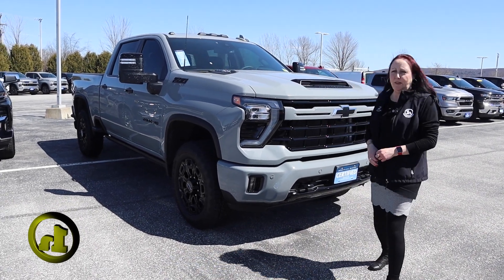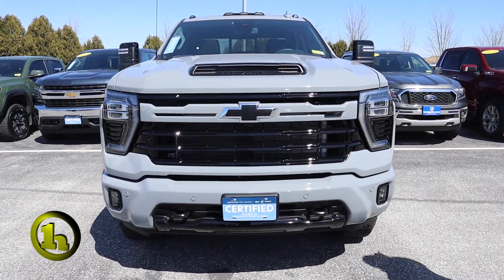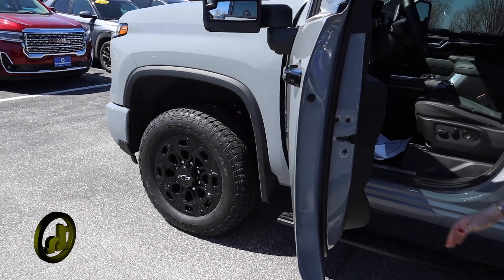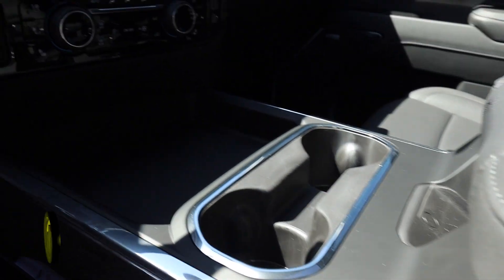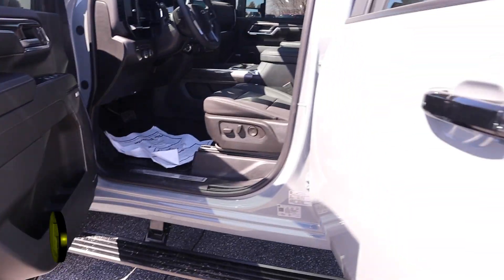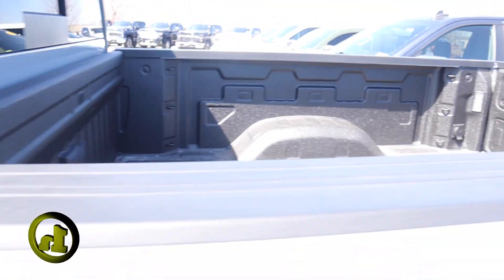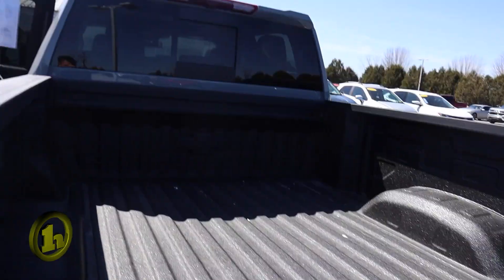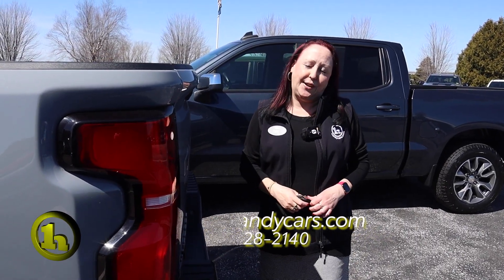Silverado 2500 HD for Kevin - Aimee Hazen